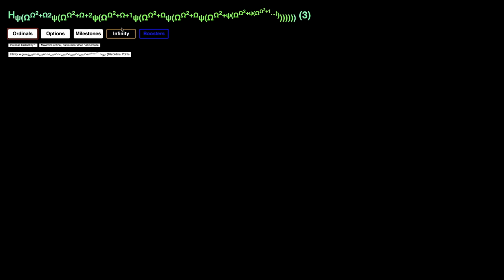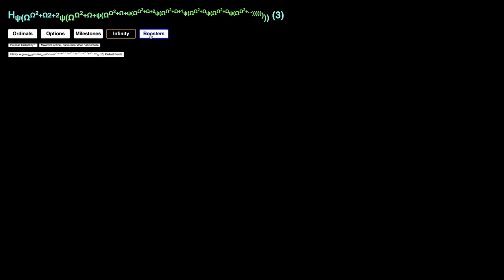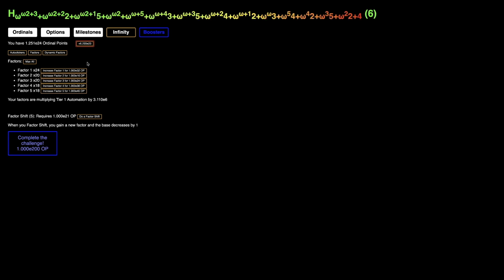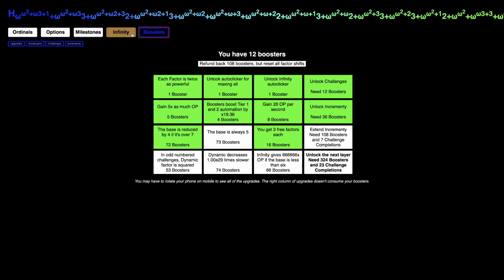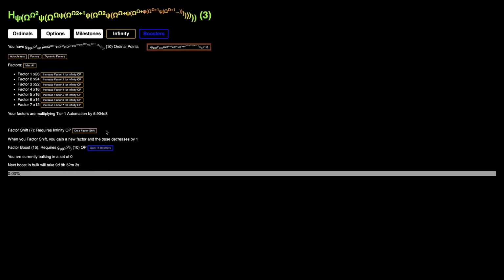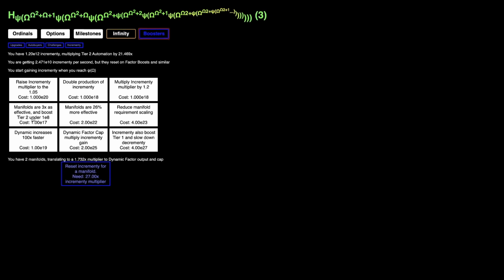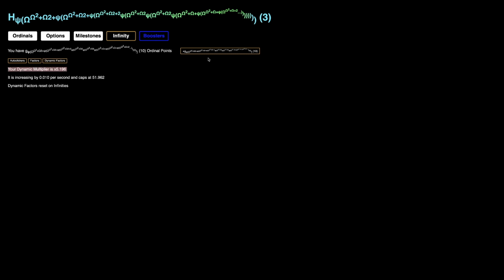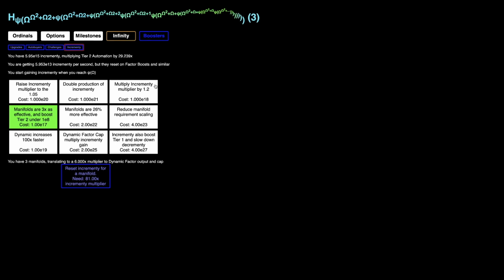Ordinal Markup Episode 10: EXTENDING INCREMENTY!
Finally! After using incrementy for the first time, it looks like we can extend it! But what does that even do? Watch to find out! Hope you enjoyed! Note: This video will be experimenting with end screens. In the future I may even list patrons in this outro!